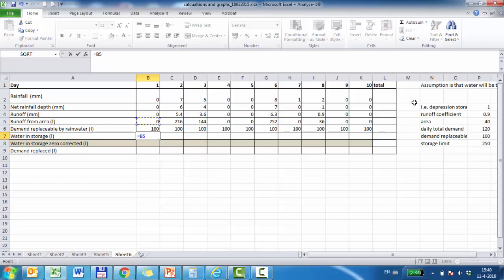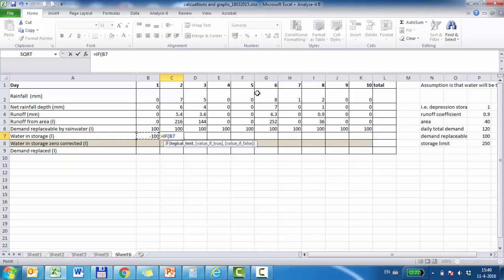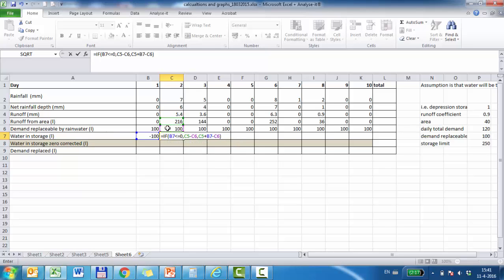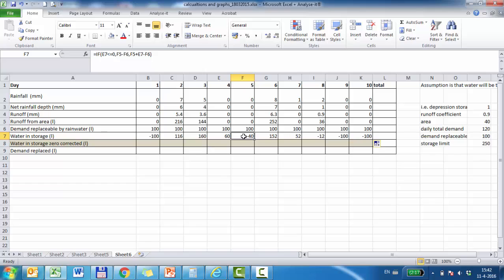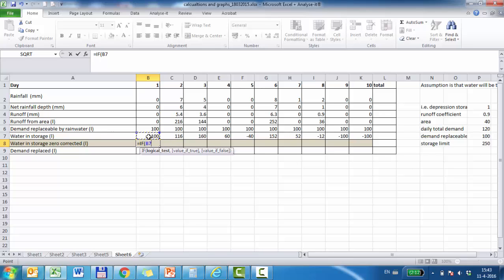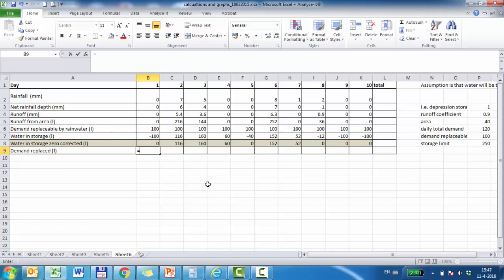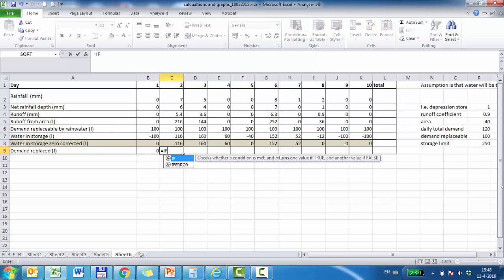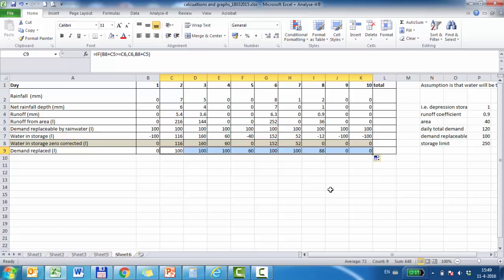3 unlimited storage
Guide for calculation of unlimited rainwater storage in excel with a constant demand